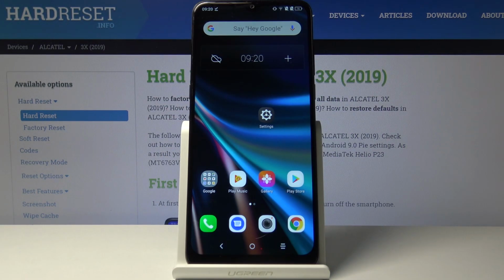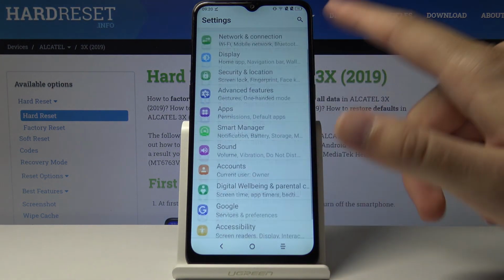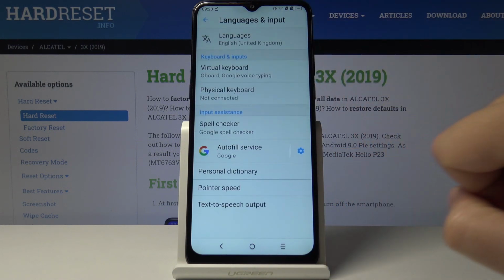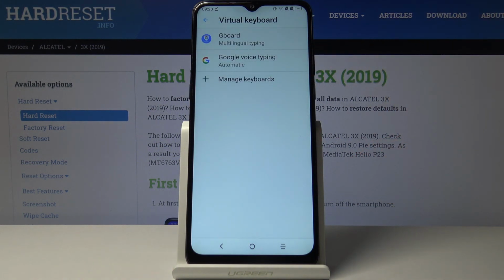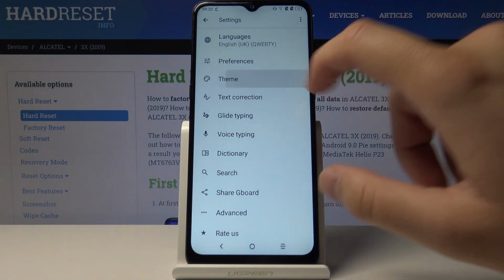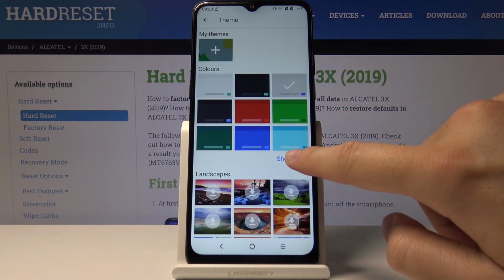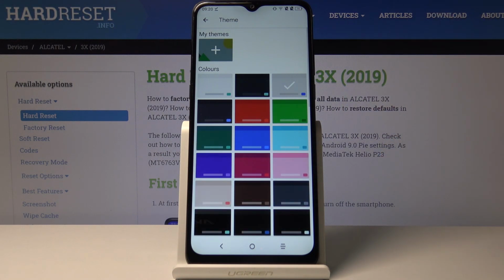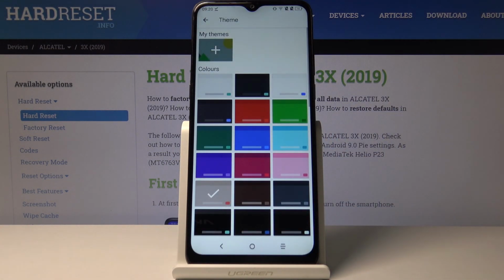How to Change Keyboard Theme on ALCATEL 3X 2019 – Set Up Keyboard Theme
If you dream of a unique keyboard theme, you must watch this tutorial and follow our instructions. Our specialist would like to show you how to enter the keyboard settings and show you how to make and set a custom keyboard theme. Follow the instructions and use a photo from your gallery as a keyboard theme or just select one of the default themes. Also, find out how to adjust the size and shape of the keyboard on your ALCATEL 3X 2019.